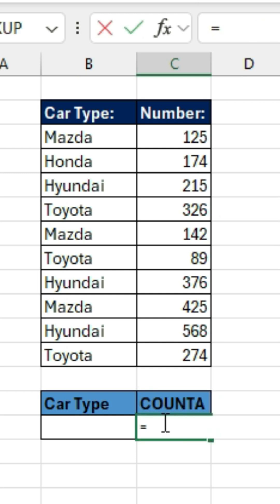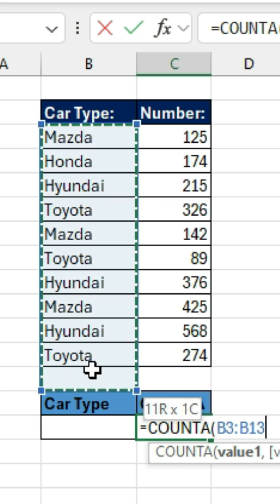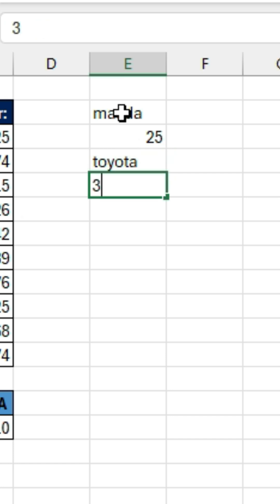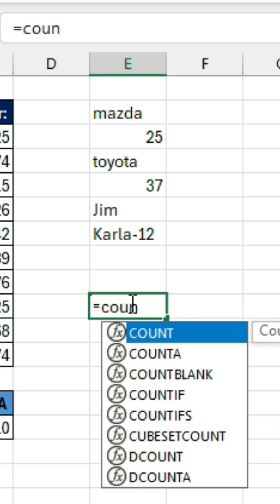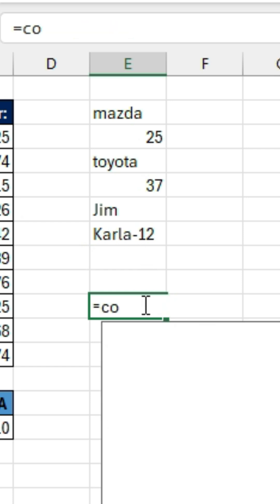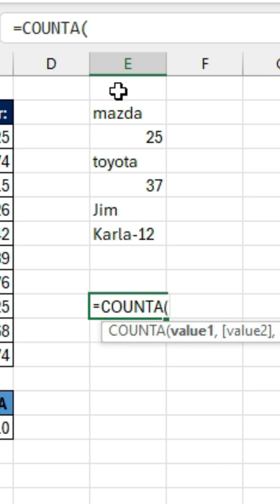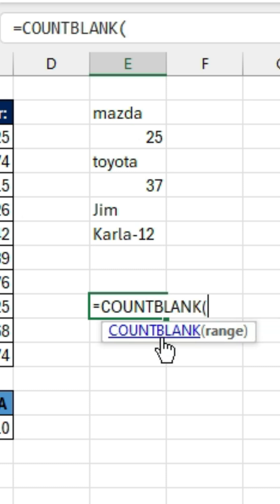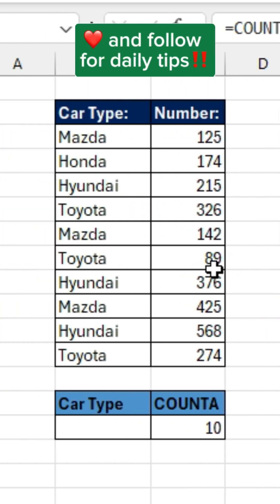Master COUNTA Function in Excel | Complete Tutorial for Beginners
Discover the power of the COUNTA function in Excel! This easy-to-follow tutorial explains how to use COUNTA to count non-blank cells in your data. Whether you're organizing datasets, tracking entries, or analyzing information, COUNTA will become an essential tool in your Excel skillset.

What You'll Learn:

The difference between COUNT and COUNTA.
Step-by-step examples of using COUNTA in real-world scenarios.
Tips to avoid common mistakes when using the COUNTA function.
📊 Take your Excel skills to the next level with this simple yet powerful function!